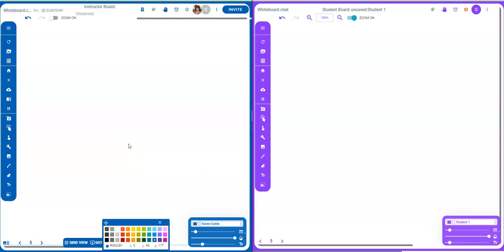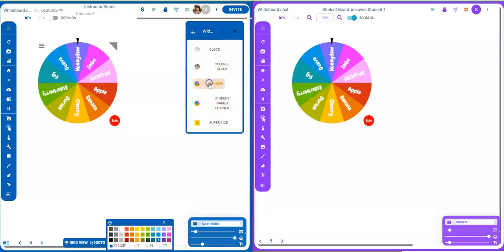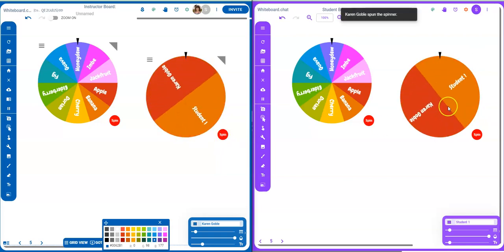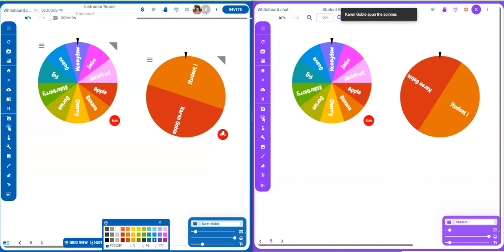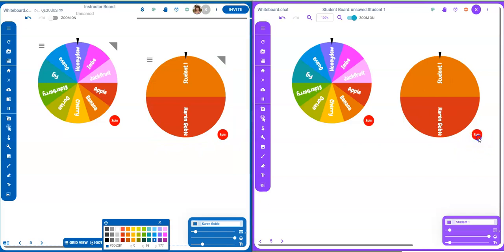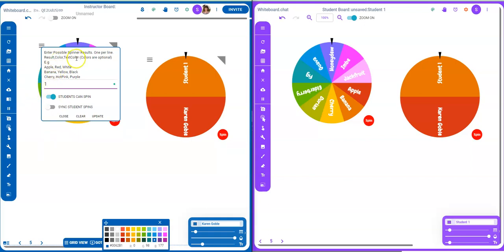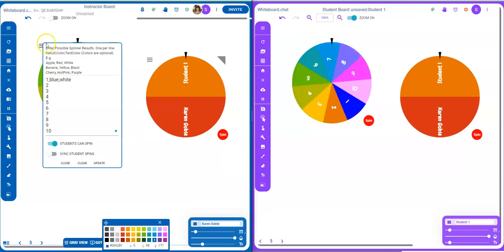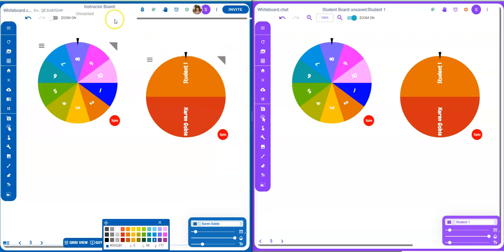Spinners in Whiteboard Chat